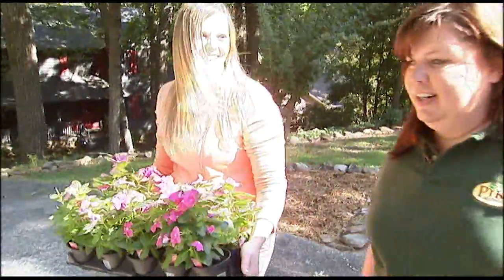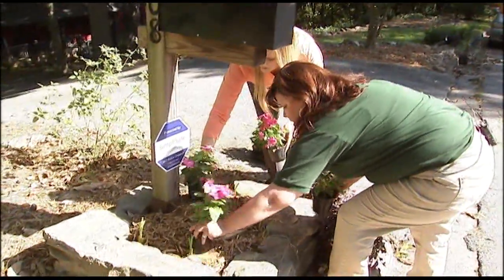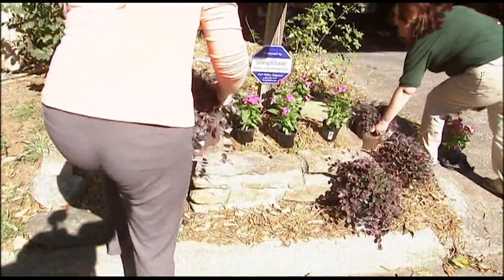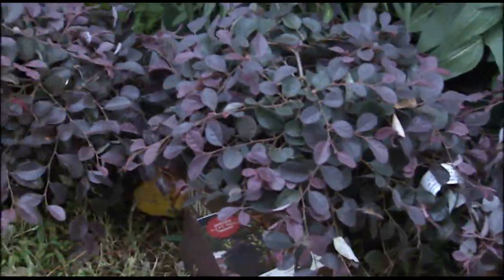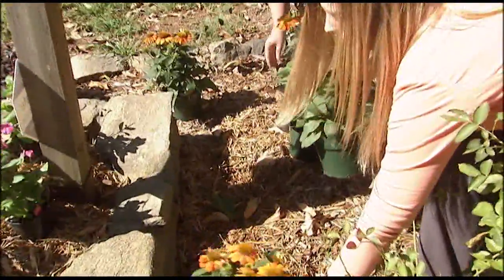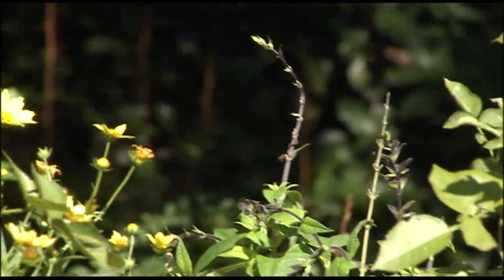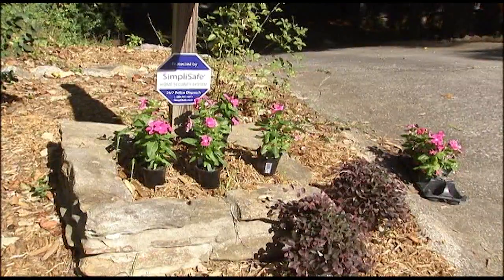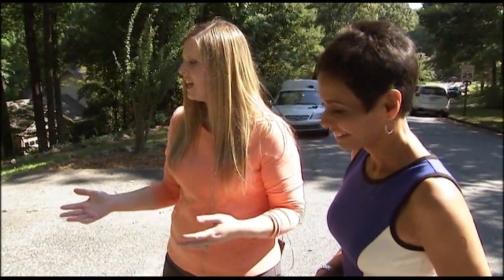Gardening With Gurvir Mailbox Makeover with Pike Nurseries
If you spend time taking care of your lawn and garden, then why not give love to your mailbox too? It’s the first thing people see as they pass by your home! Here are some easy ways to spruce up your mailbox. Good Day Atlanta's Gurvir Dhindsa talks to  Melodie McDanal from Pike Nurseries about ideas that can transform your mailbox garden.